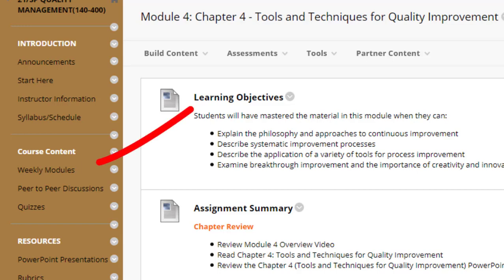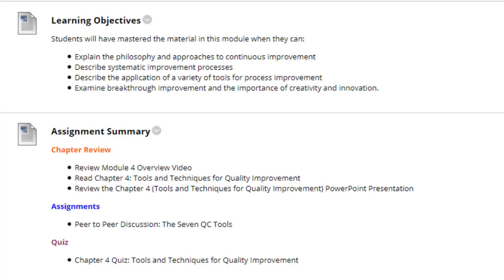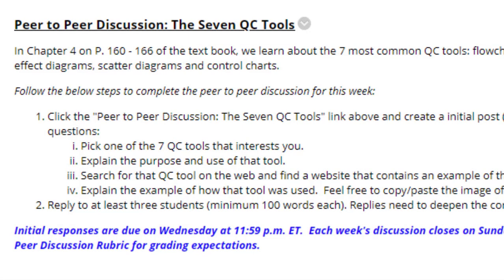MGT-140: Quality Management - Week 4 Overview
A course on concepts and techniques of quality management and continuous improvement for manufacturing and service organizations.
Topics include: establishing a customer driven organization, and using effective feedback and control systems.

Prerequisites: MGT 100 or MGT 101